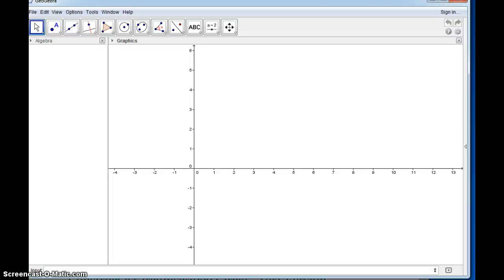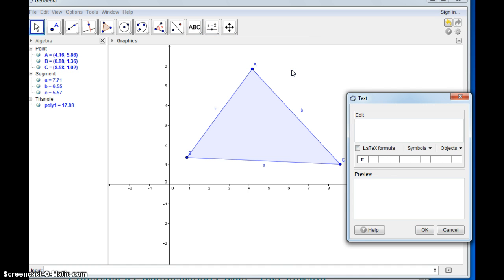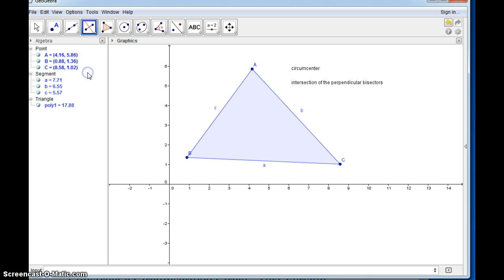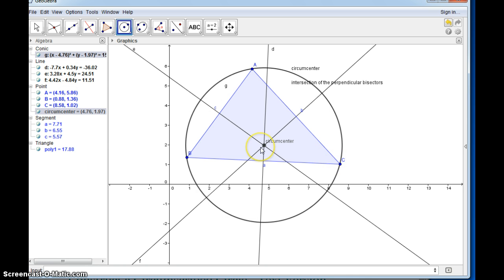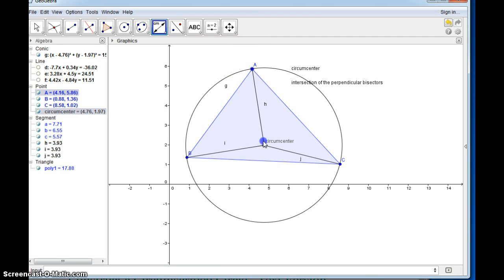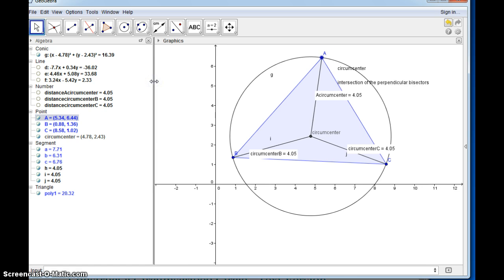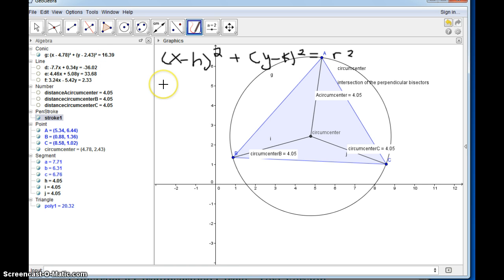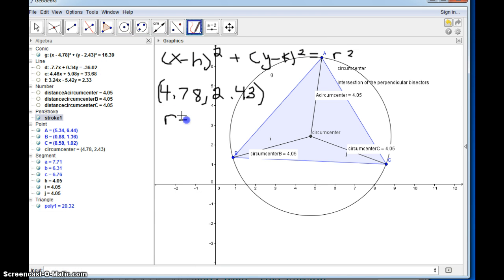Consruct a Circumscribed circle with Geogebra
How to circumscribe a circle using Geogebra